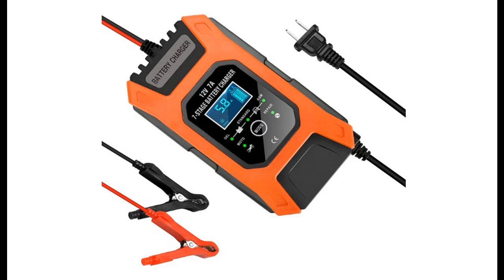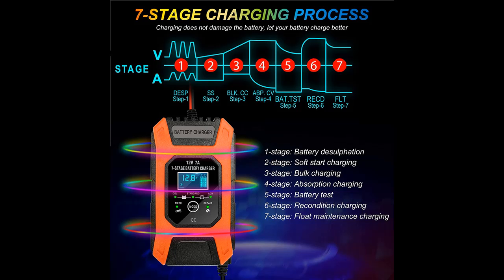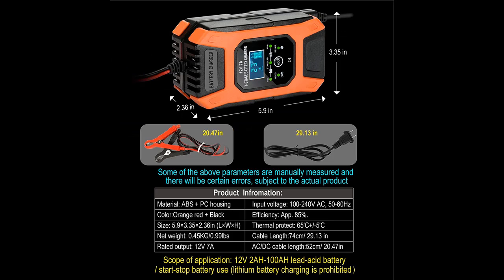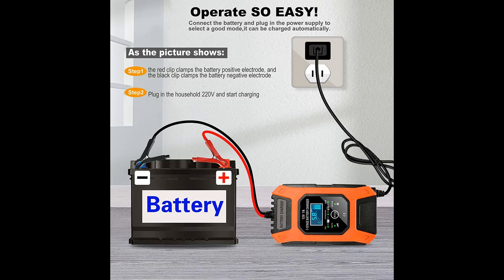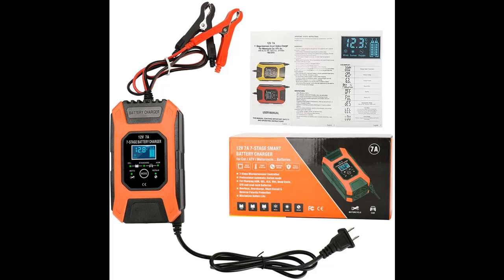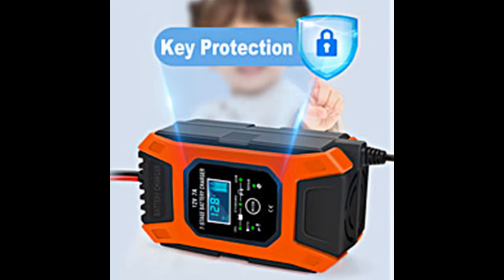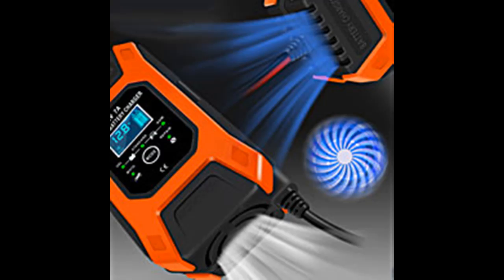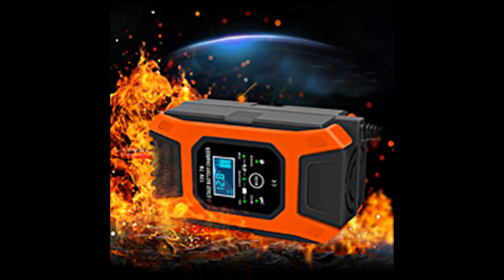LiDiVi Automotive Battery Charger 12V/7A Car Battery Charger with LCD Display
"Highlight Features & Review" LiDiVi Automotive Battery Charger 12V/7A Car Battery Charger with LCD Display Portable Battery Charger Maintainer Pulse Repair Charger Pack for Car Lawn Mower Motorcycle Boat SUV and More by Video introduce the latest products youtube channel.

Why Choose LiDiVi Automotive Battery Charger 12V/7A Car Battery Charger？

Specification details/Price details/Full Reviews [RECOMMEND]

LiDiVi Automotive Battery Charger 12V/7A Car Battery Charger with LCD Display Portable Battery Charger Maintainer Pulse Repair Charger Pack for Car Lawn Mower Motorcycle Boat SUV and More